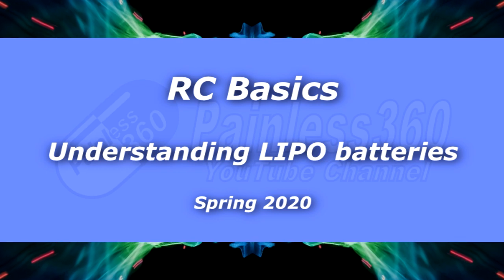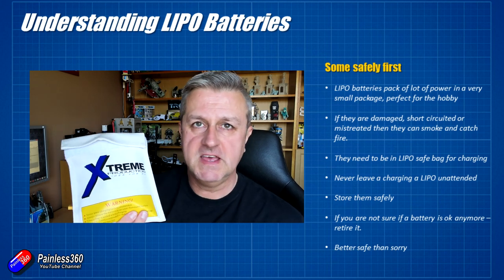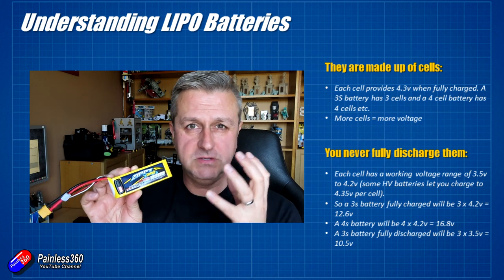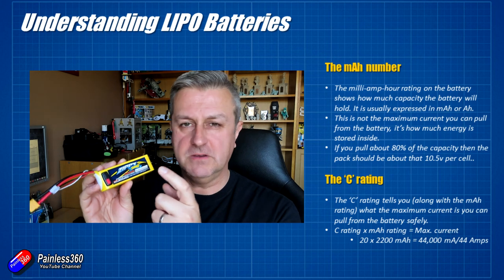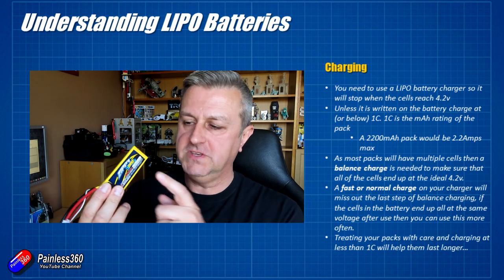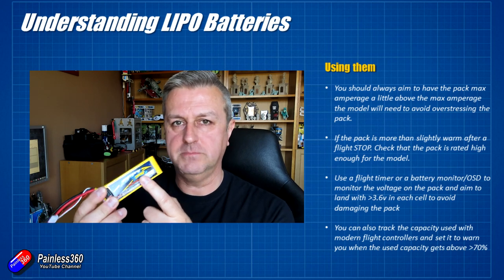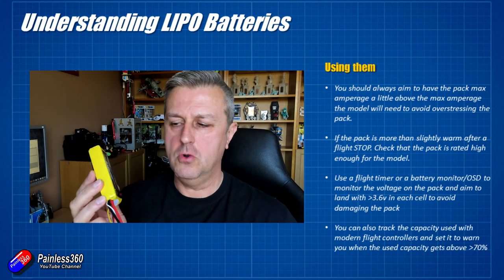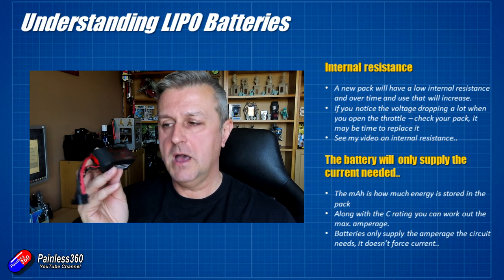RC Basics: Introduction to LIPO Batteries